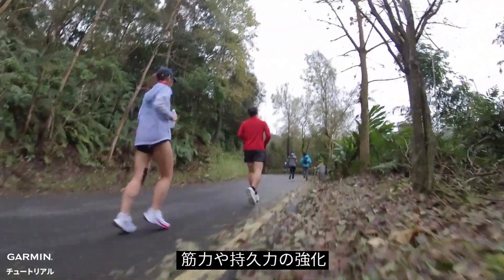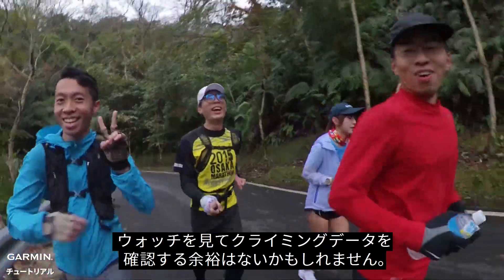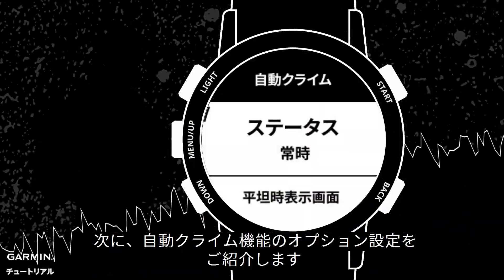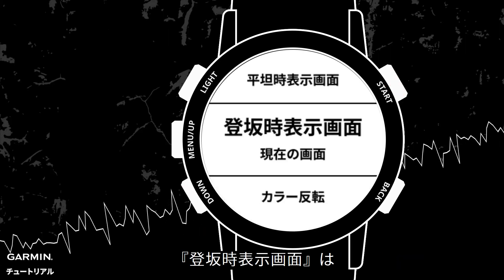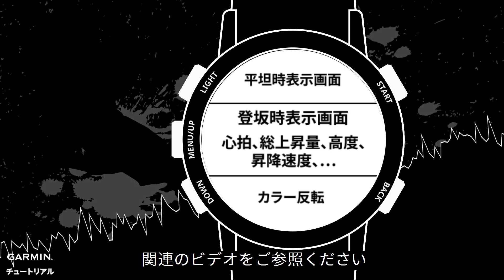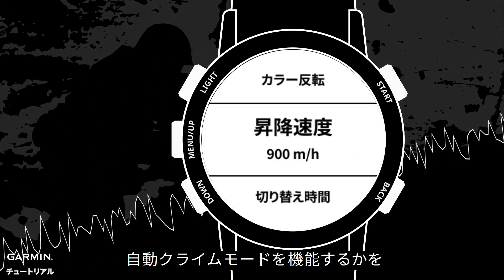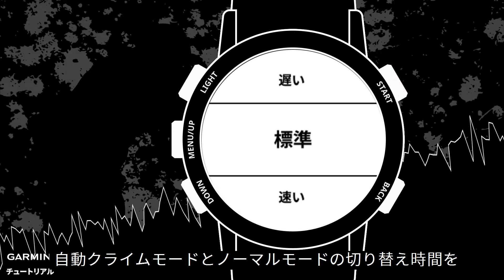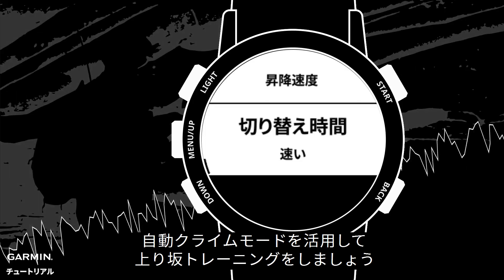【操作方法】自動クライム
このビデオでは、上り坂トレーニングに役に立つ『自動クライム』機能をご紹介します。